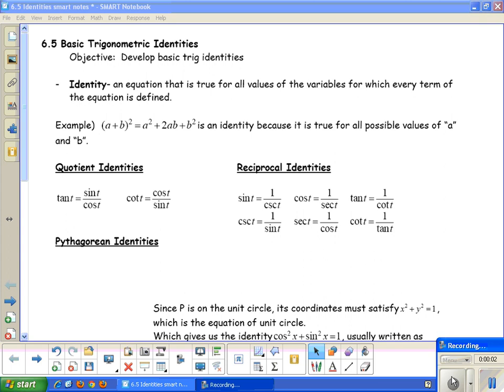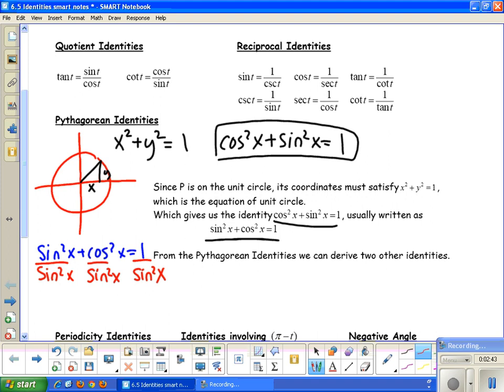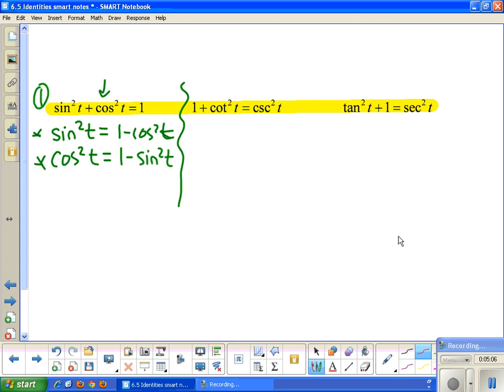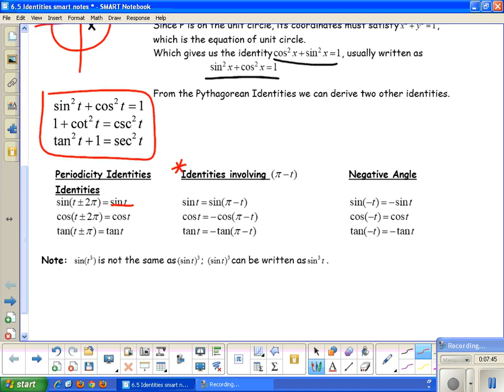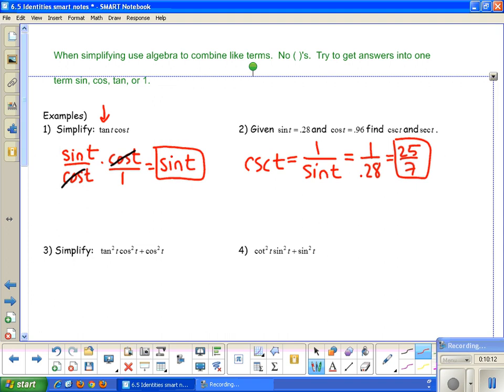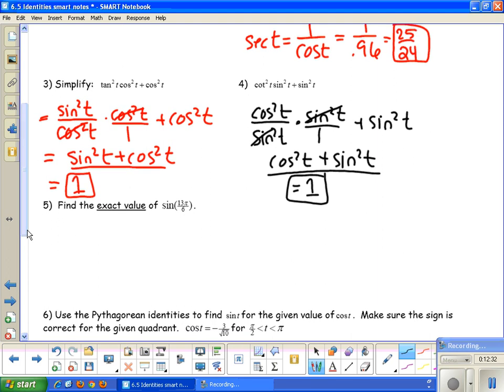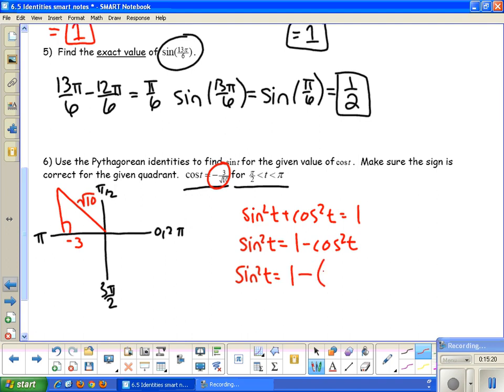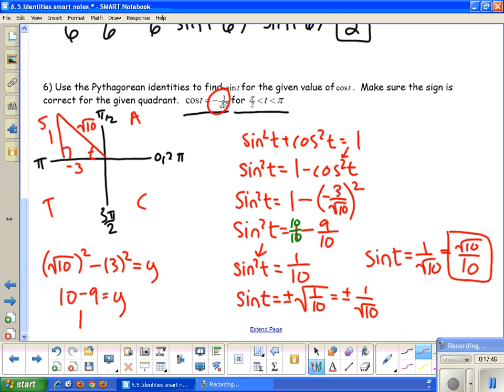Section 6.5 Basic Trigonometric Identities